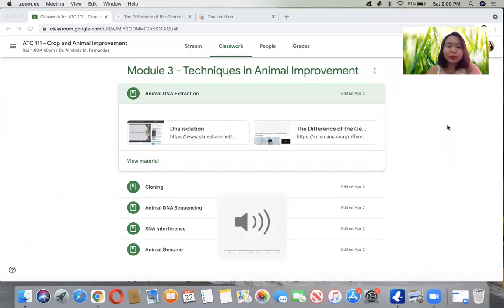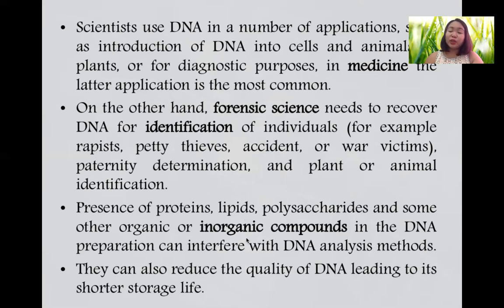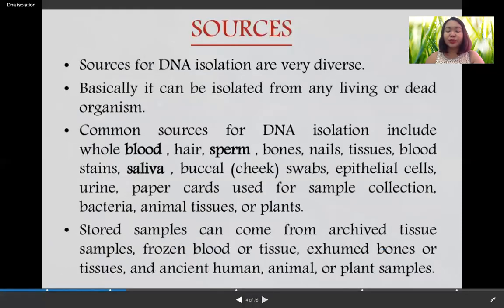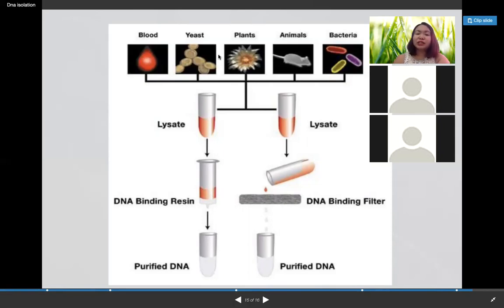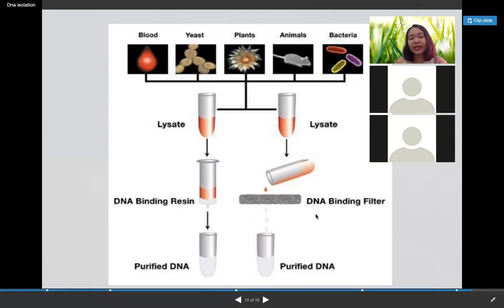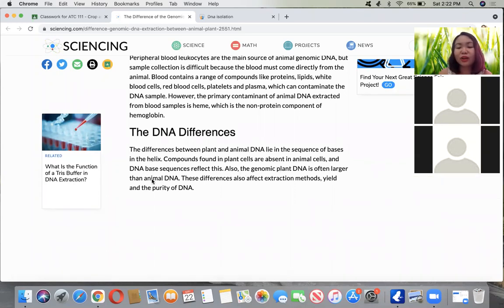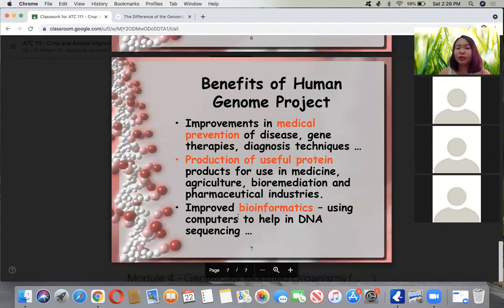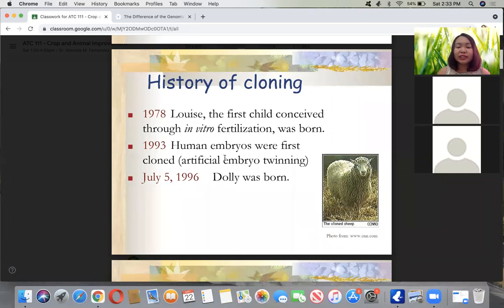AnimalDNA cloning RMC Agriculture Alminda